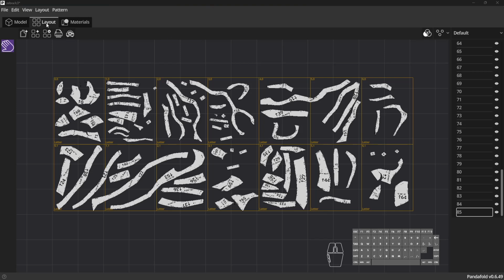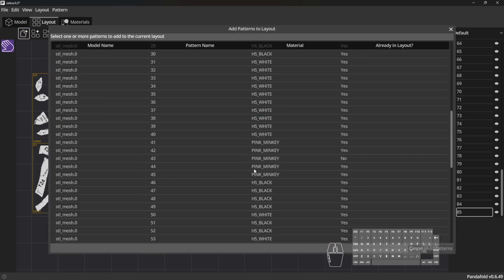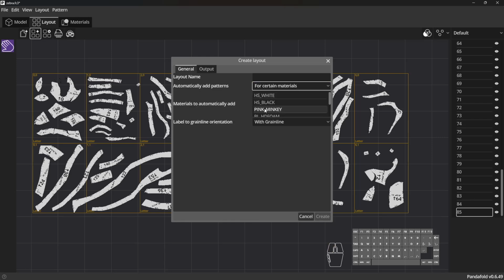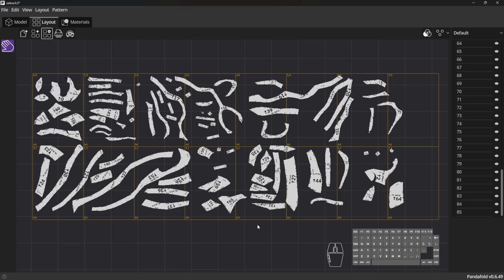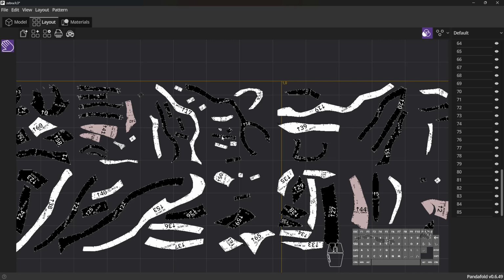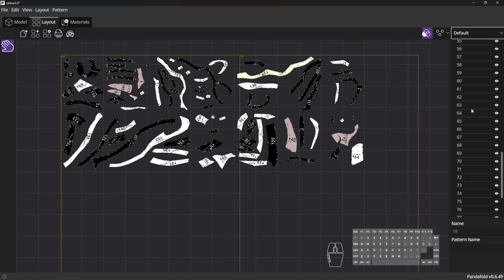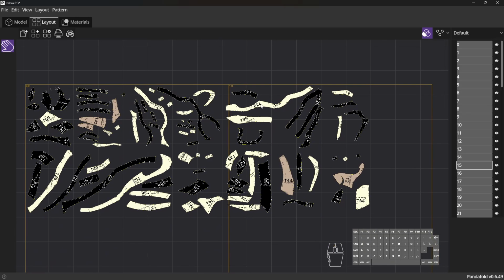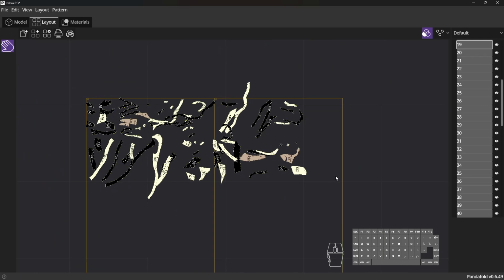Layout Tab: Overview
This video will walk through the Layout Tab, giving an overview of the various parts of the Layout Tab. The Layout Tab is where you layout your 2D flattened patterns for export to PDF, laser cutting, or for projector patterning.

Pandafold is a desktop application which makes it easy to create flattened patterns for sewing from 3D models. Pandafold is currently alpha software, you can get access to Pandafold today for Windows, Mac or Linux, it requires a computer with at least 8GB of RAM an 1GB of GPU RAM.

# Links